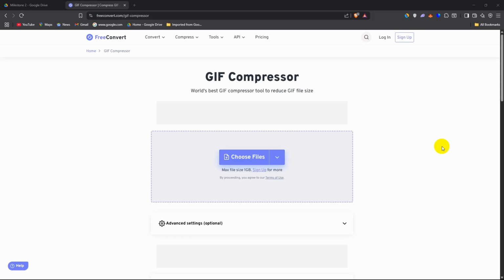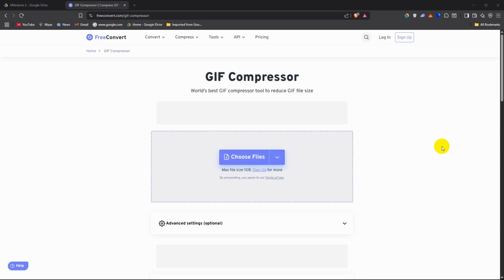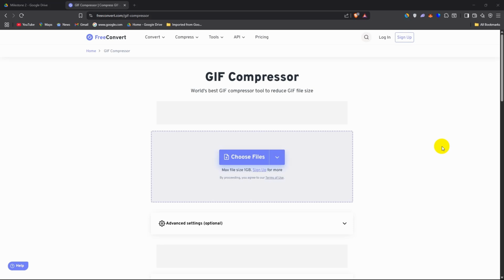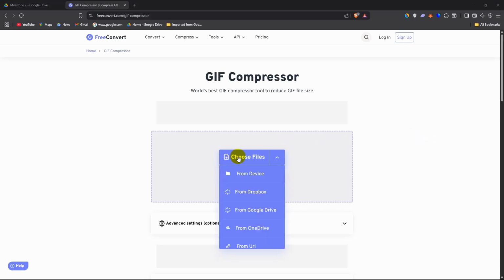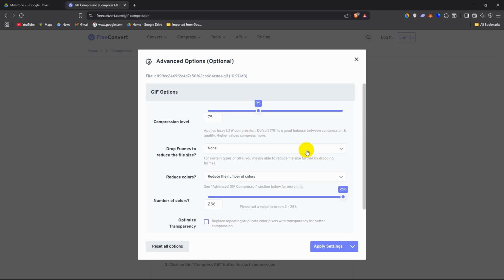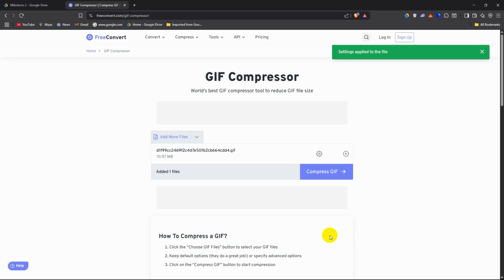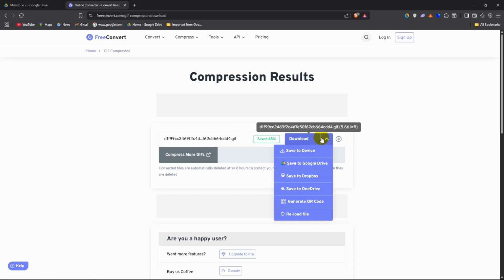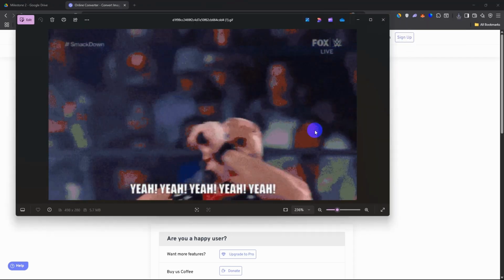How To Reduce GIF File Size Without Losing Quality | Compress GIF Without Losing Quality | Tutorial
Reduce GIF file size without losing quality with step-by-step instructions designed to make file optimization simple and effective. This tutorial explains every detail of compressing GIFs, maintaining sharp visuals, and preparing optimized files for faster uploads and sharing.

Leave a comment suggesting other GIF editing, file optimization, or media tips you’d like to see covered—we love creating content inspired by your ideas!